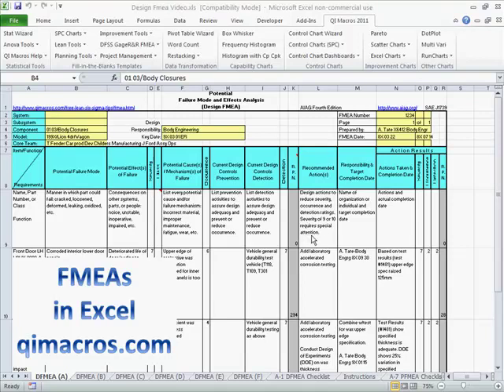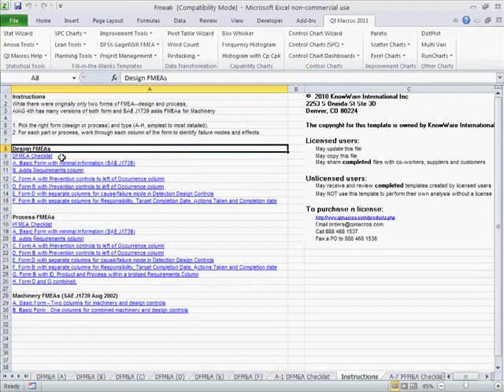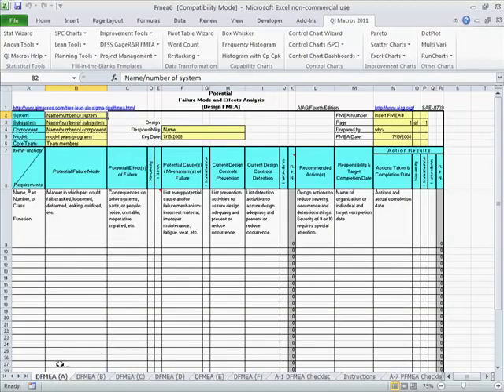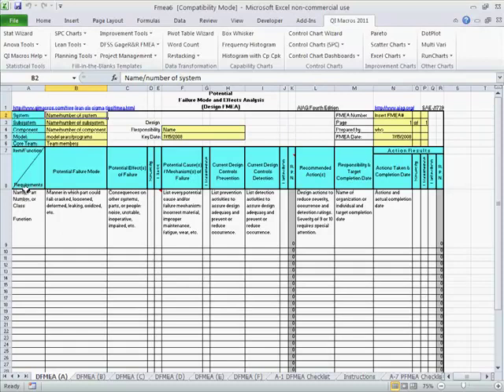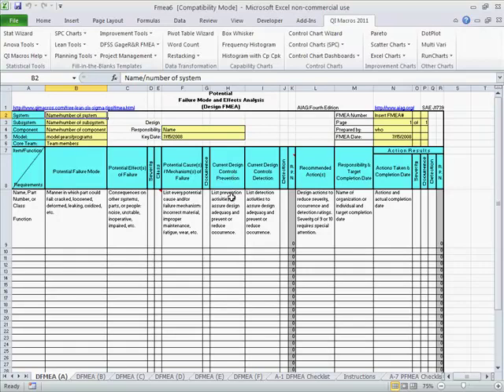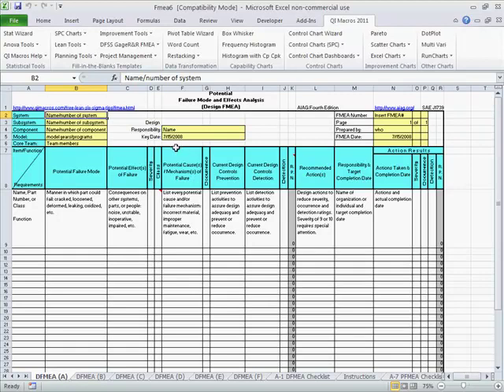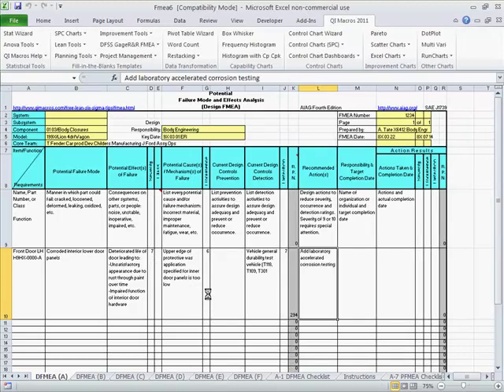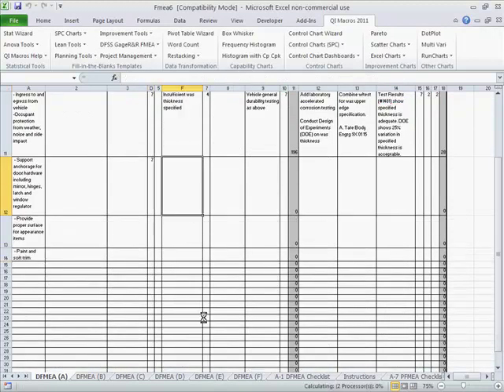FMEA - Failure Modes and Effects Analysis - in Excel with QI Macros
How to create FMEA's in Excel 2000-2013, using the QI Macros.